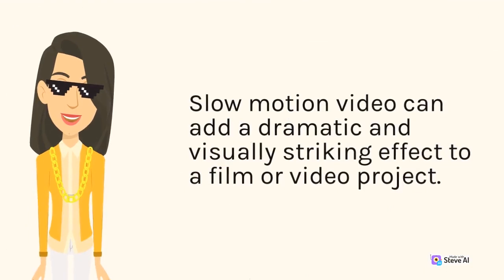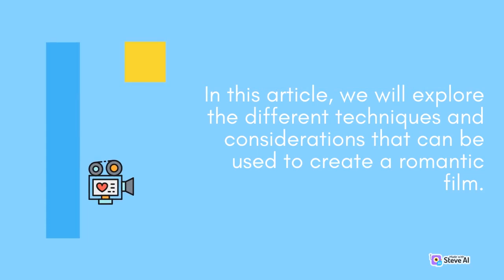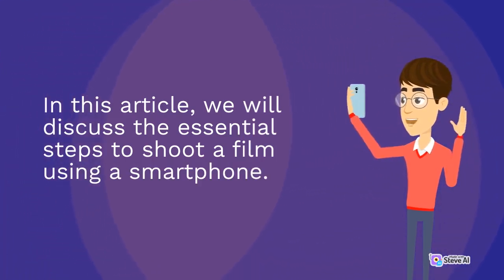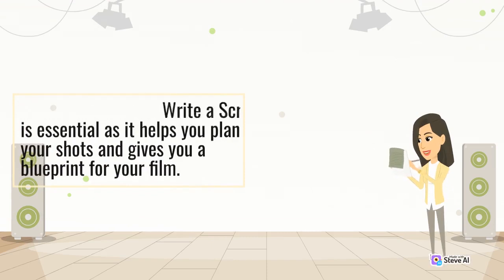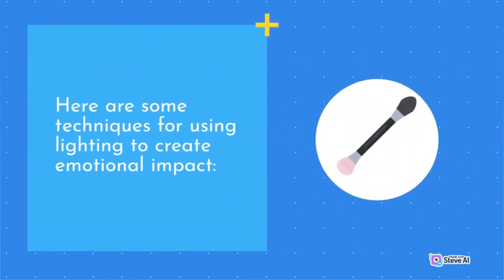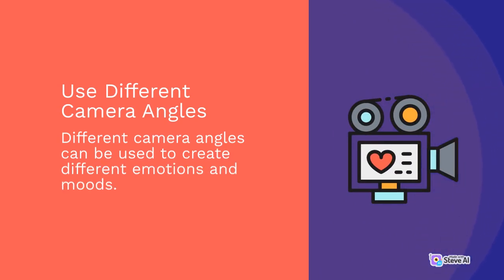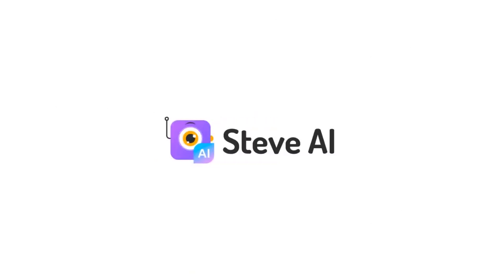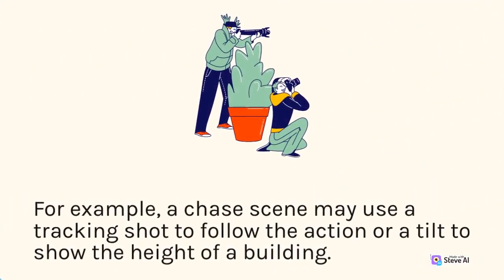How to Make a Film: A Comprehensive Guide to the Filmmaking Process | Movie Fanatics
If you're a true movie buff, you won't want to miss a single moment of our channel. We provide exclusive access to movie trailers, cinema news, and movie marketing strategies. Our team of experts keeps you informed on the hottest trends in the industry, from the latest CGI techniques to the newest film production technology. From Hollywood blockbusters to indie gems, we cover it all.